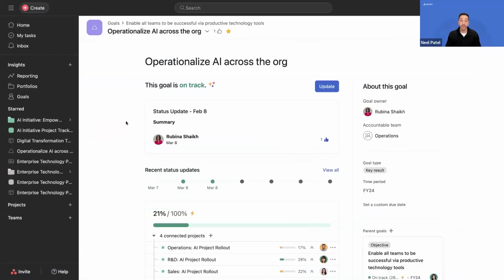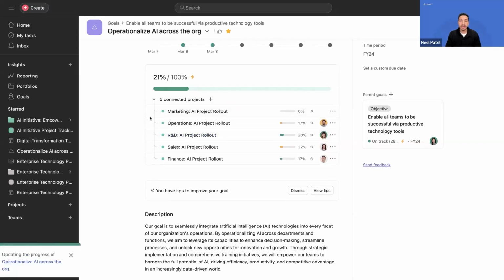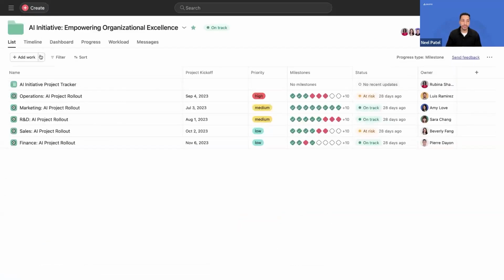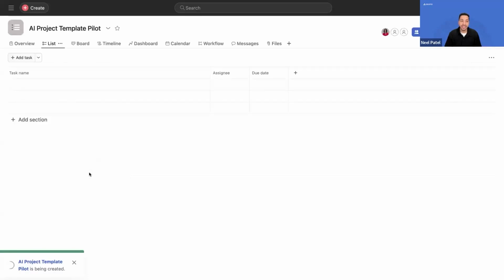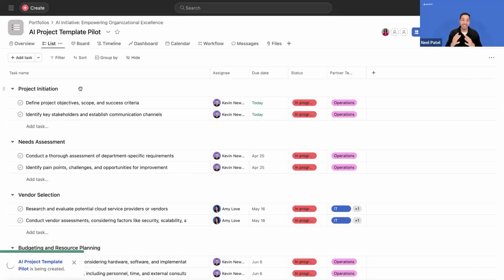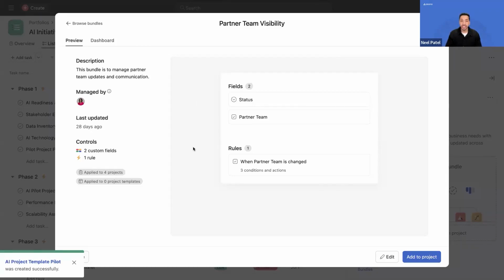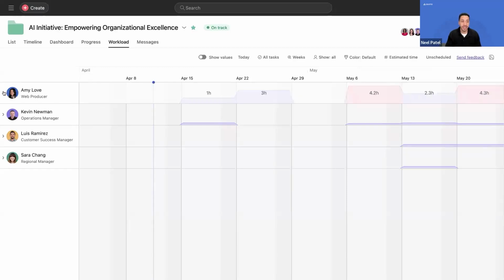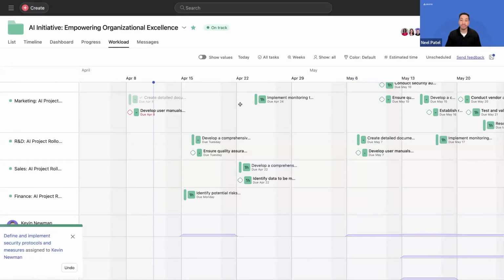How to build workflows in Asana with automation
Learn how to build smart workflows in Asana using automation. This product demo from a recent webinar shows you how to align projects to goals, use project templates, and adjust bundles to create rule changes across workflows.

Key Moments:
00:33 How to automate progress rollups on goals
01:24 How to create a project from a template
02:42 How to update bundles to update rules across projects
03:15 How to review work capacity